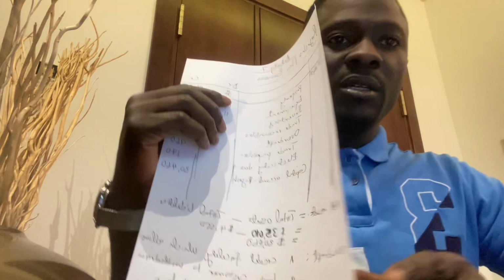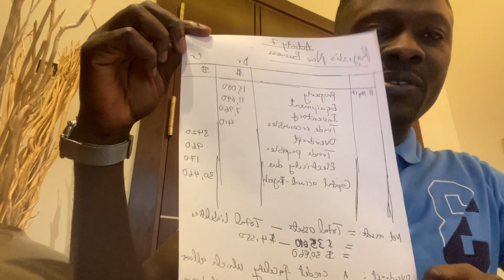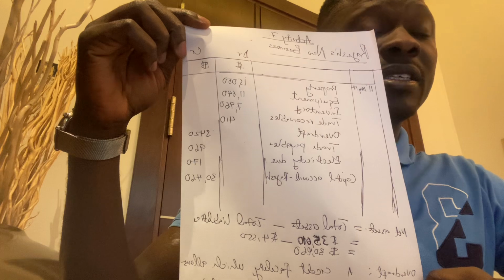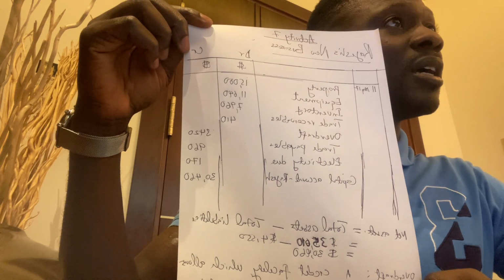Accounting AS’Level(Journal Entry for Net Assets: Capital)